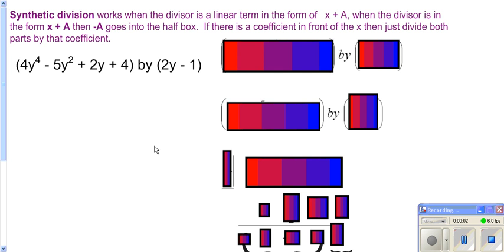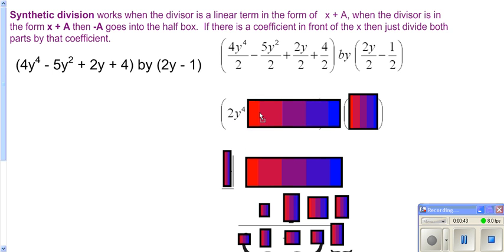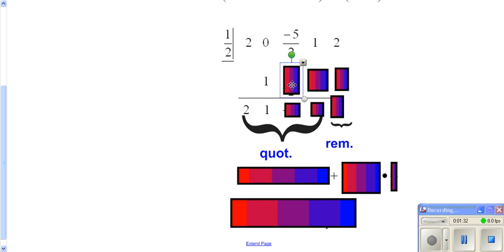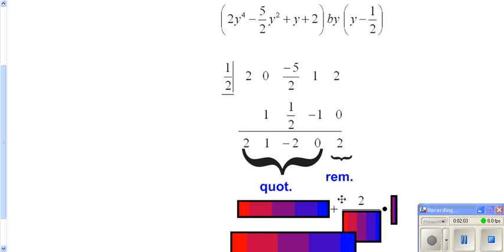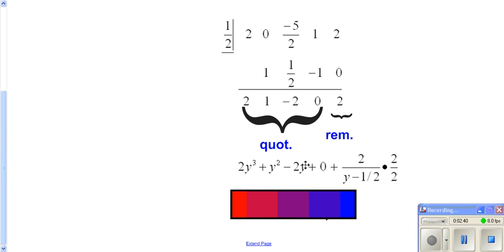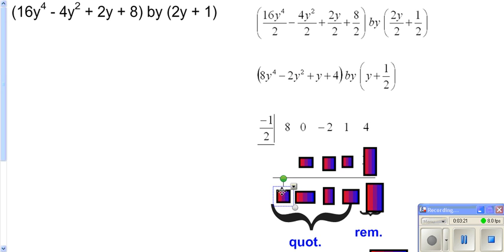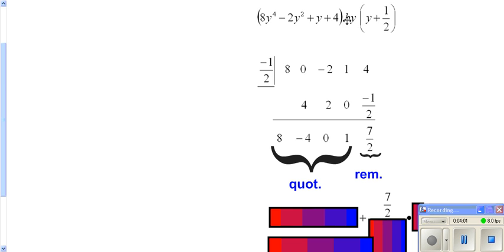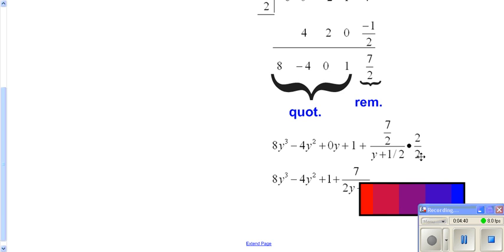Accelerated Algebra 2 section 5.3 part 2.wmv